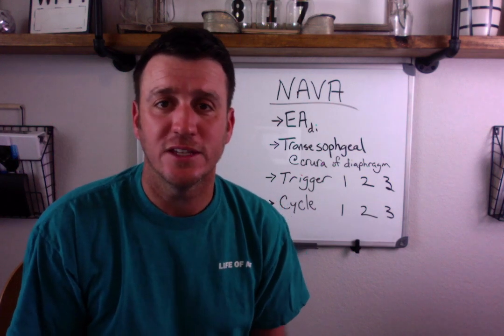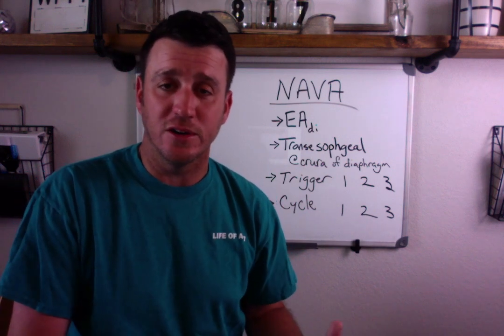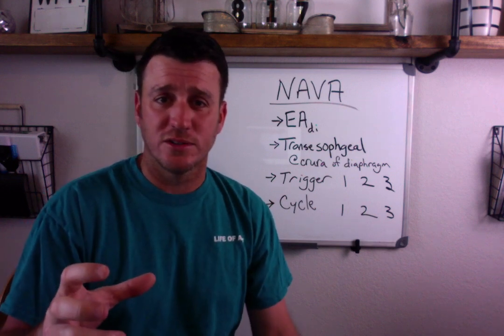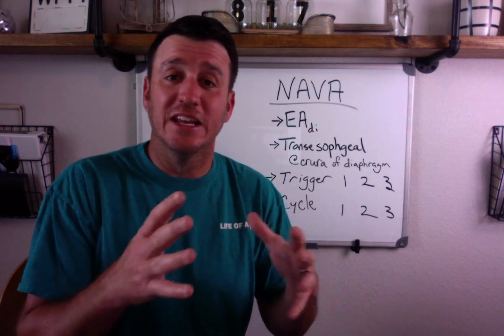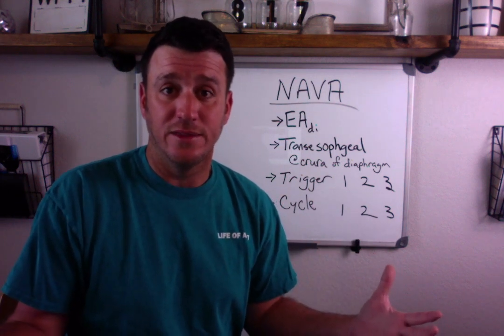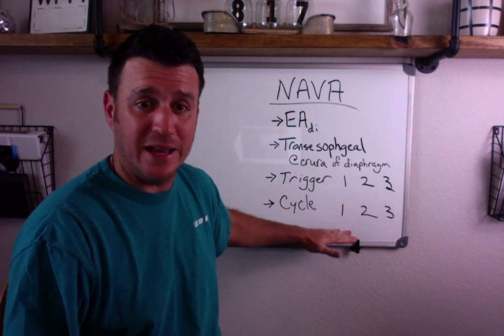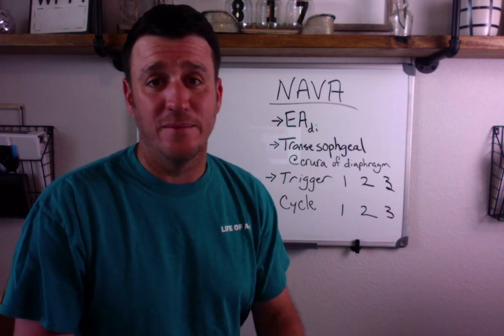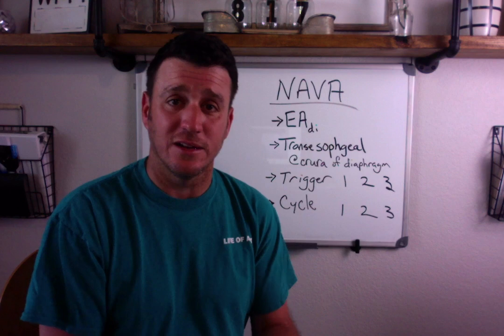Respiratory Therapy - NAVA Breakdown